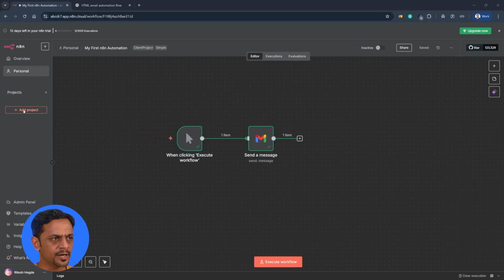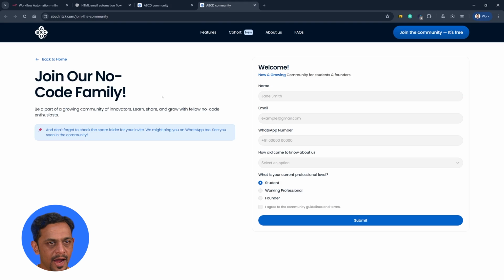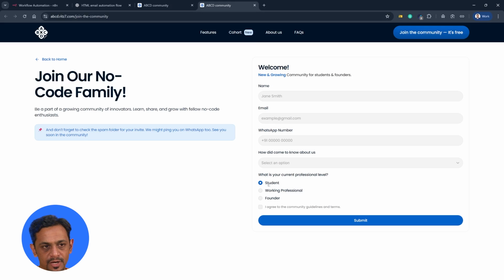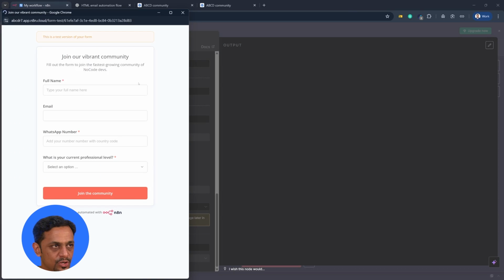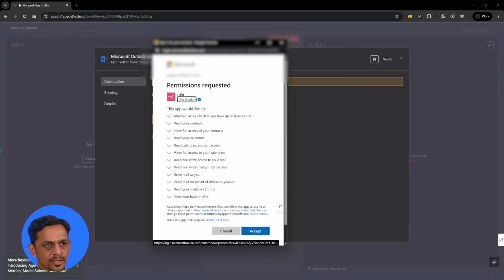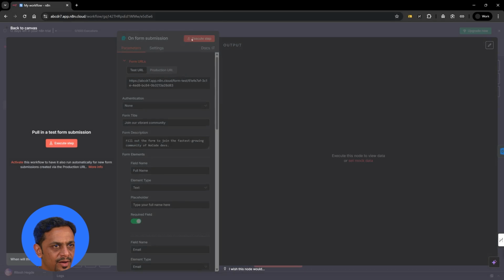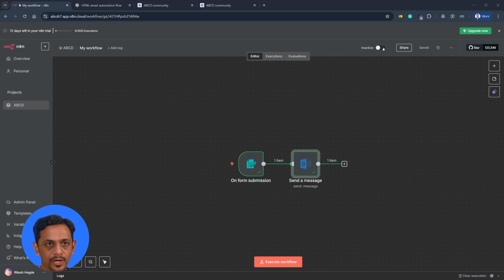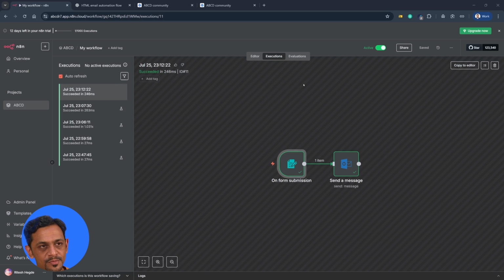N8N Tutorial: Automate Email Responses from Form Submission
In last video, we built our first automation workflow in N8N using manual triggers and Gmail actions. Today, we’re taking it one step further—this time, you’ll learn how to automate email invitations the moment someone submits a form. No coding. No manual follow-ups. Just a smart, fully automated system that works for you.

By the end of this tutorial, you’ll know how to create a custom form in N8N, capture responses, and instantly send personalized email invites using Outlook or Gmail—all without writing a single line of code.

✅ In this video, you’ll learn:
How to build and customize a form inside N8N
How to set up form submission as a workflow trigger
How to connect Outlook or Gmail for email automation
How to send HTML-based invitations automatically
How to test and activate your workflow for real users
How to save time and scale your outreach with no-code automation

(Free plan available | Beginner-friendly no-code automation tool)